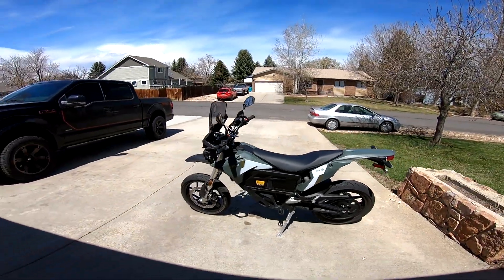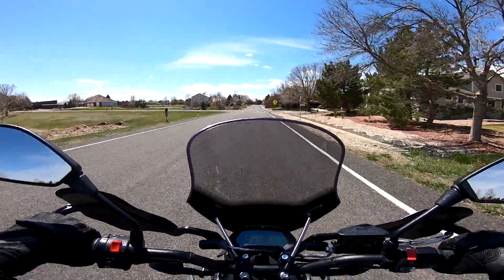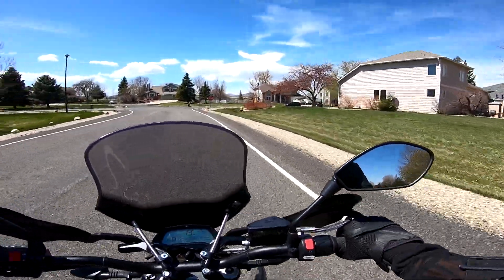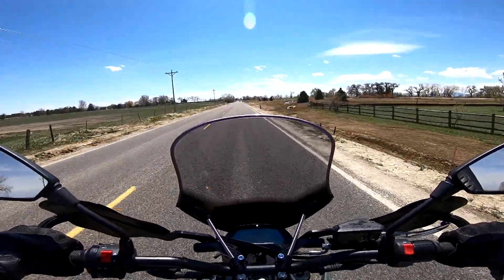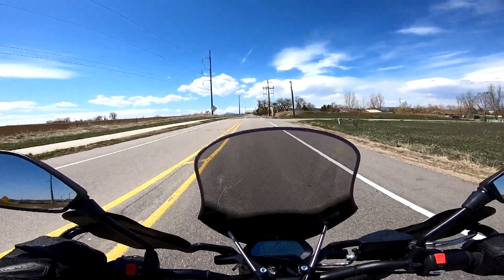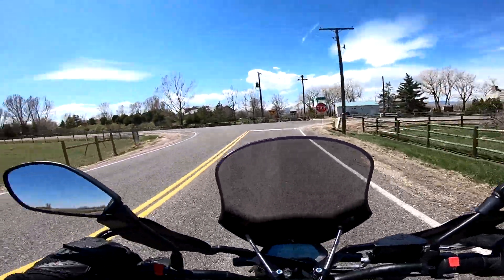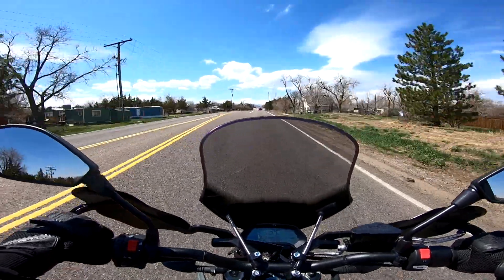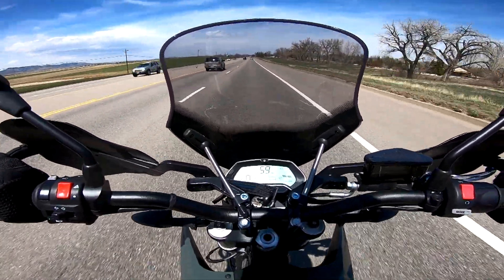Short Guy 2021 Zero FXS Frist Ride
New videos on Mondays.